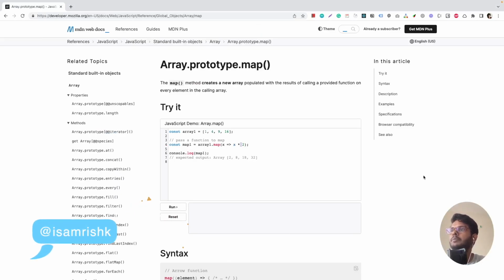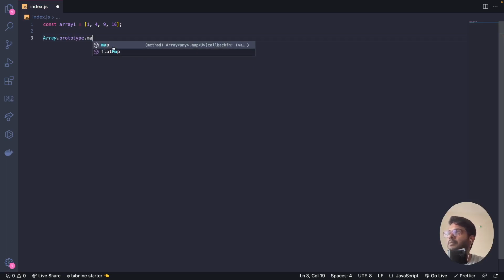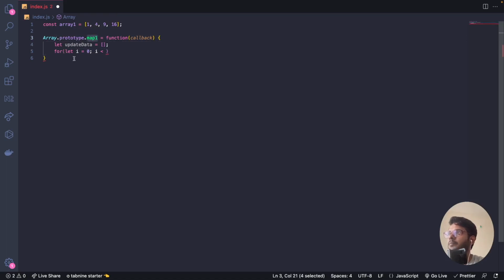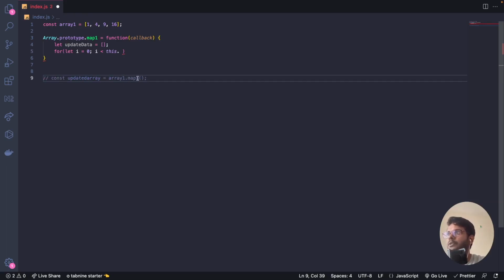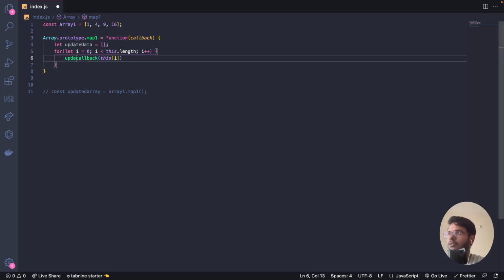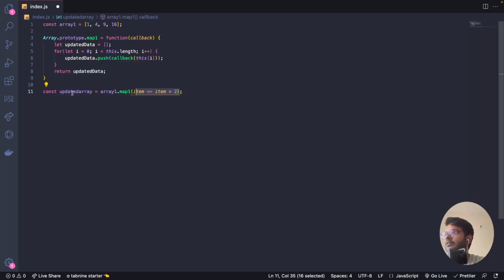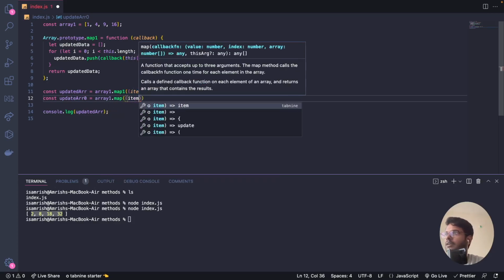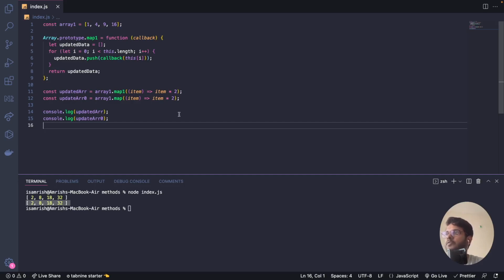How to Write Polyfill of Map Method?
This video explains about writing polyfill of the map method.